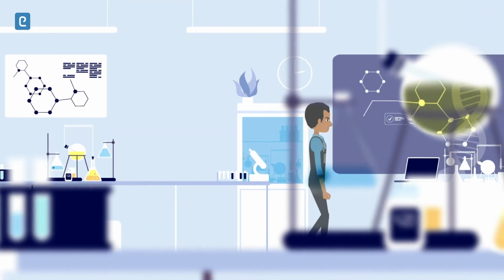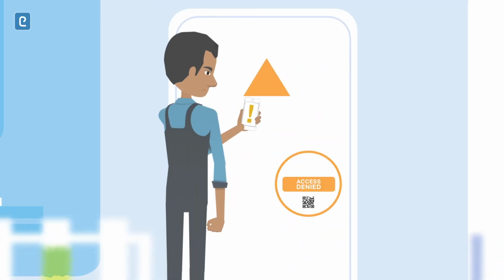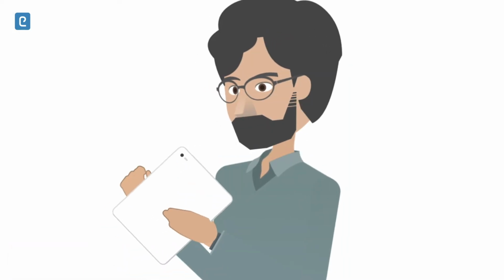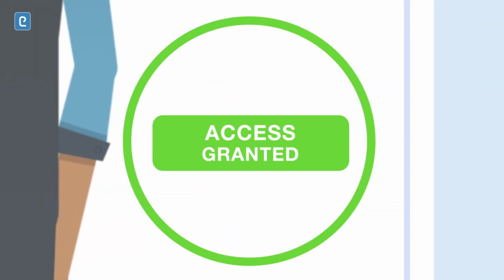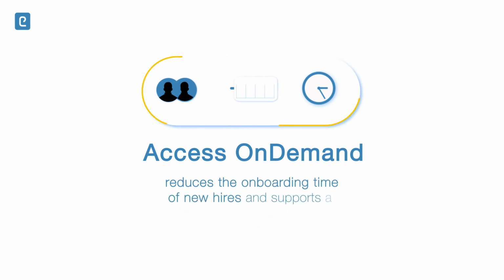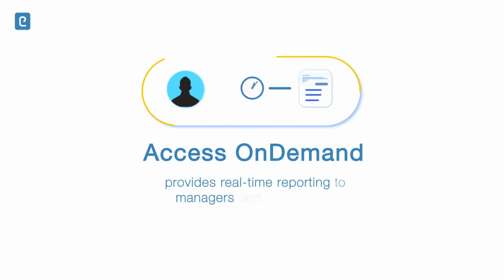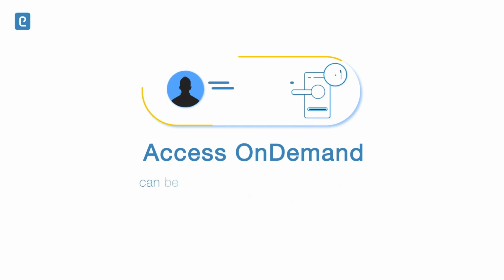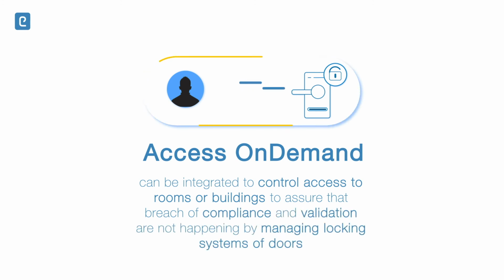Animacja 2D Access On Demand dla eConsulting.